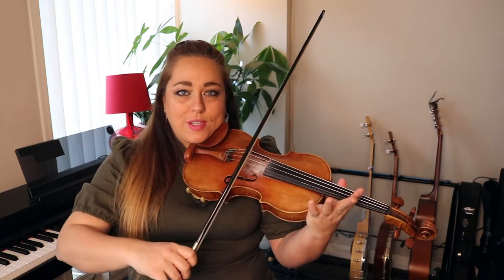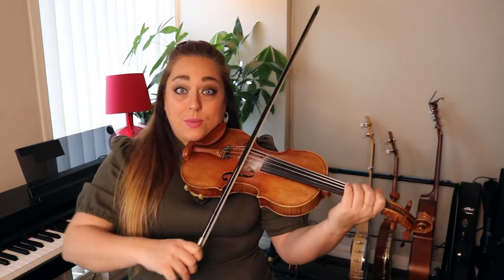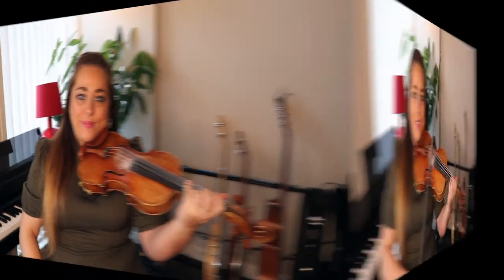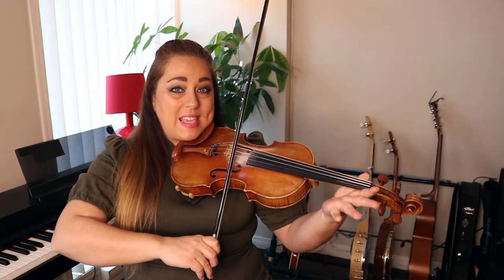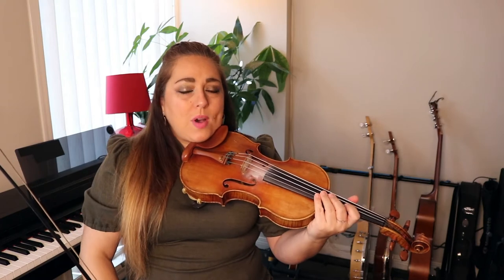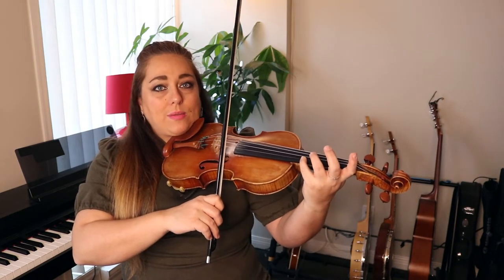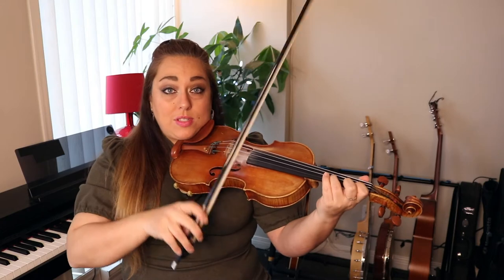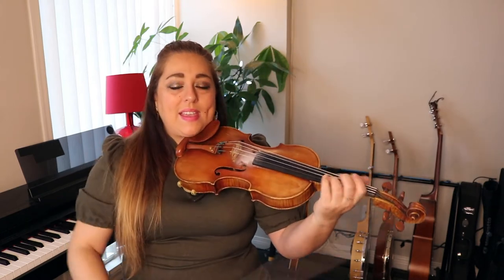fiddlefridays​ Week 14: Smash The Window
Ivonne Hernandez teaches the tune 'Smash The Window' with variations then plays it slow, medium and up to speed. ~Friday April 2, 2021~
Slow: 8:30​​​ (once through)
Medium: 10:57​​​ (once through)
Up to Speed: 12:10​​​ (twice through)
Hope this is fun and helpful and if you have any tune requests or questions, I'd love to hear from you!
Thanks to Roberta Rowbottom for playing piano with me!

Ivonne is an award winning fiddler from Victoria, Canada.